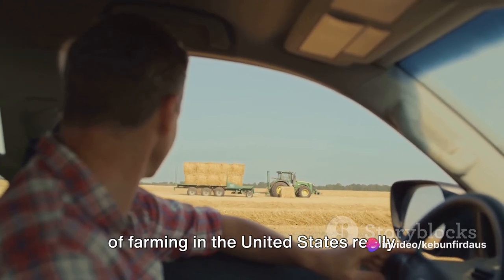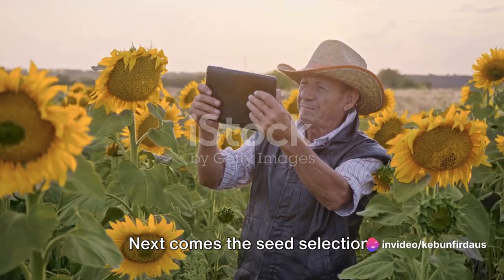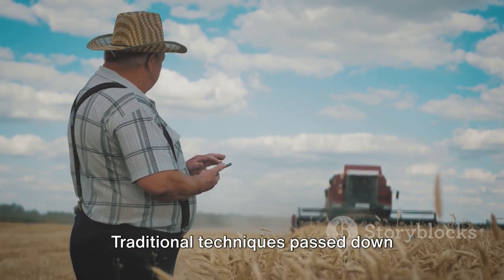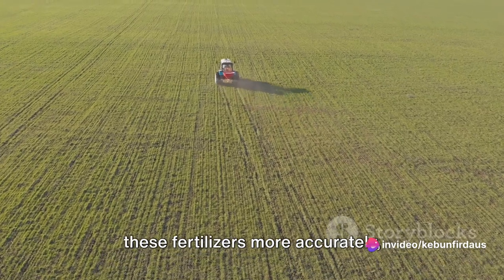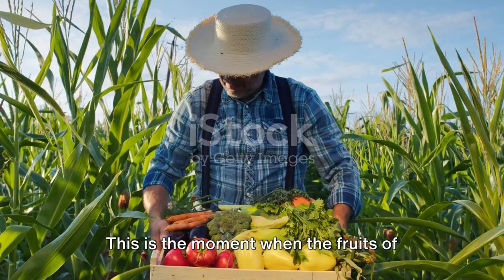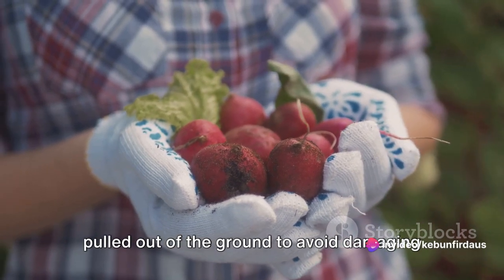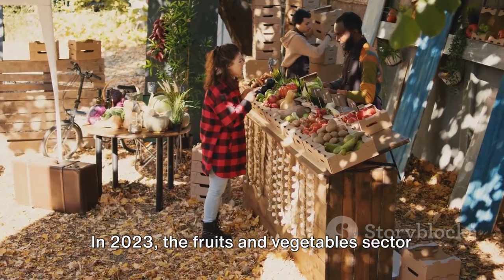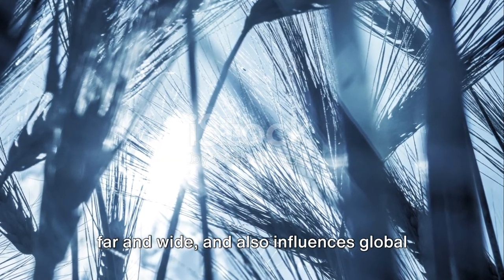Harvest 2023: US Farmers' Billion Pound Bounty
Harvest 2023: US Farmers' Billion Pound Bounty by Info's Workspace

OUTLINE:

00:00:00 The Scale of US Farming
00:00:52 The Planting Process
00:02:51 Crop Maintenance
00:05:00 The Harvest
00:07:14 The Impact of US Farming
00:09:10 Wrapping Up